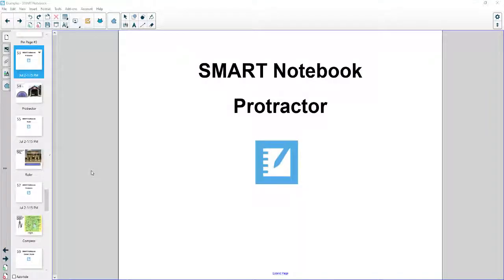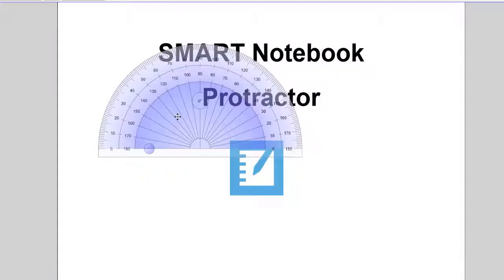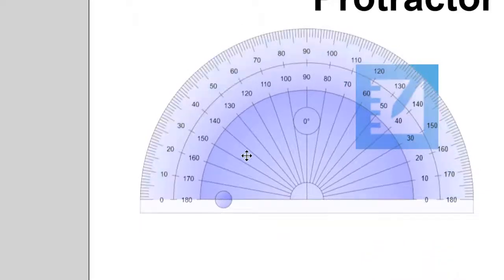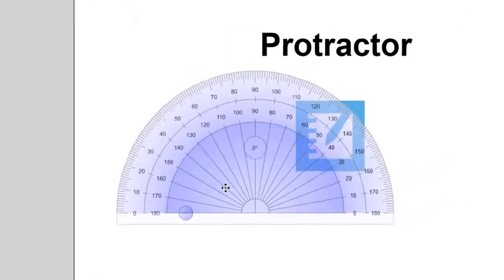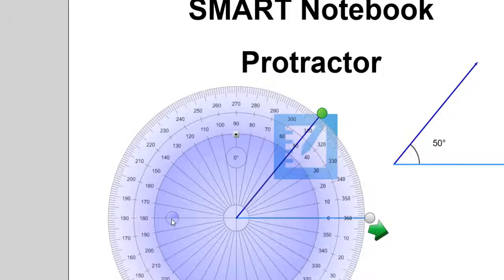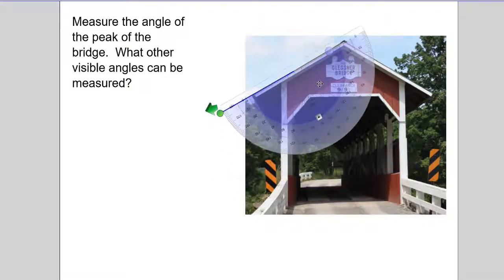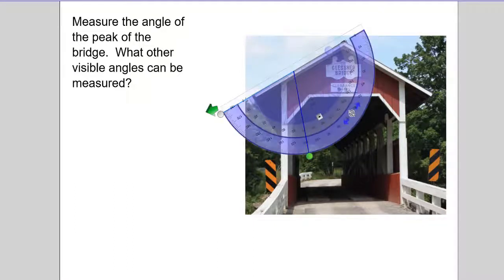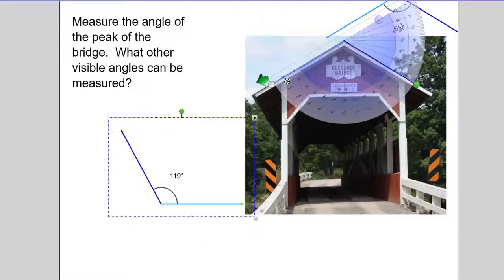SMART Notebook Protractor